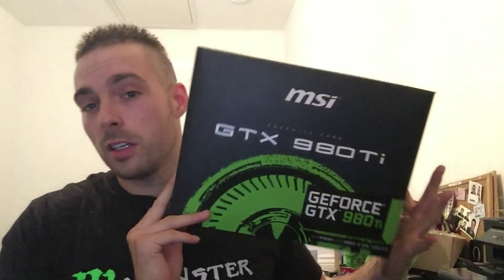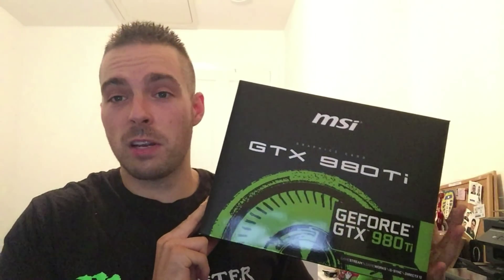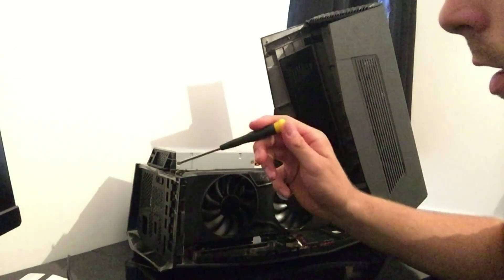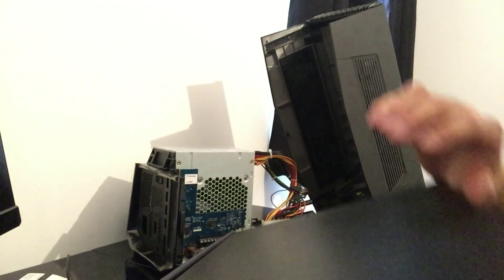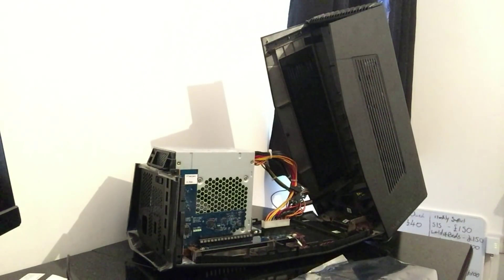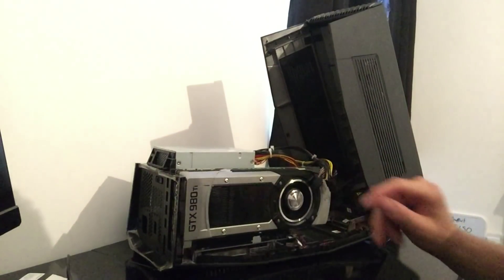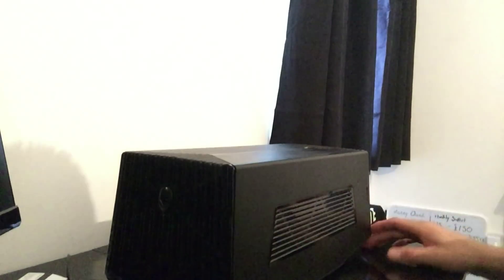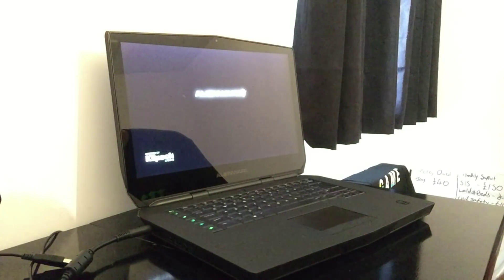Alienware Graphics Amplifier - GTX 980 Ti Installation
Managed to get hold of an MSI GTX 980 Ti card and decided to see if it works in my Alienware Graphics Amplifier.